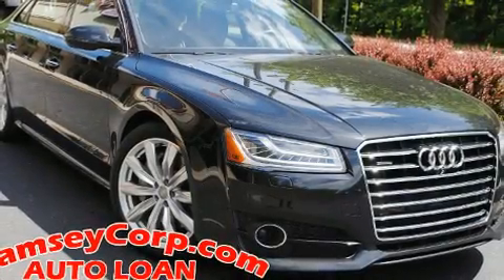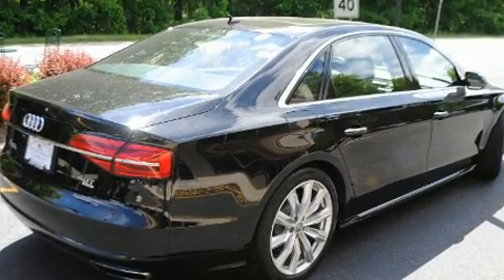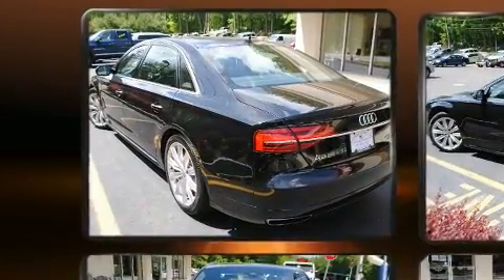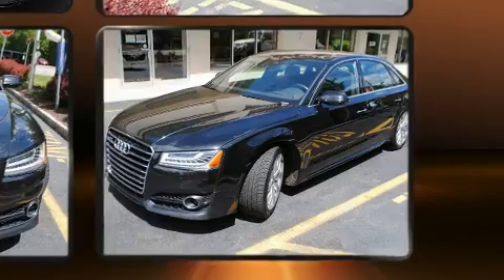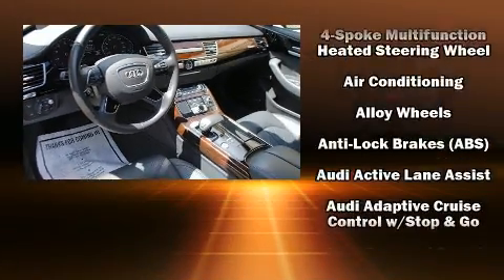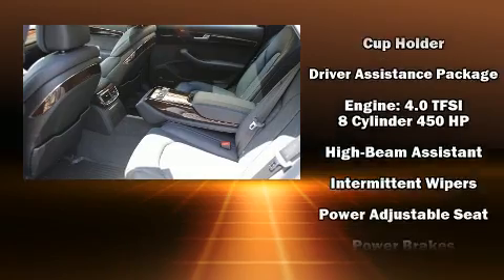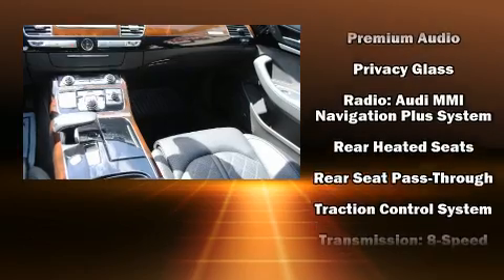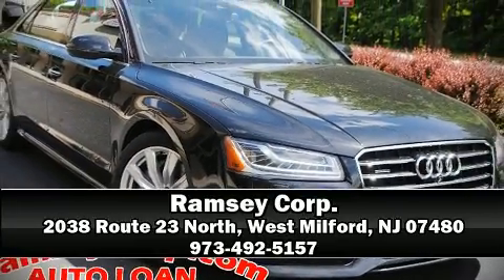2016 Audi A8 Quattro Sport L 4.0T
Ramsey Corp.

Experience driving perfection in the 2016 Audi A8. This 4 door, 5 passenger sedan has not yet reached the 50,000 mile mark! Under the hood you'll find an 8 cylinder engine with more than 400 horsepower, and load leveling rear suspension maintains a comfortable ride. The engine breathes better thanks to a turbocharger, improving both performance and economy. Audi prioritized handling and performance with features such as: leather upholstery, power trunk closing assist, a power seat, a blind spot monitoring system, tilt and telescoping steering wheel, remote keyless entry, and the power moon roof opens up the cabin to the natural environment. The unique heads-up display projects vehicle information onto the windshield, including speed, gear selection and engine speed. Drivers benefit by not having to take their eyes off the road. Audi ensures the safety and security of its passengers with equipment such as: head curtain airbags, front side impact airbags, traction control, brake assist, ignition disabling, and 4 wheel disc brakes with ABS. Safety and maximum capability are assured via self leveling rear suspension, which maintains optimal driving geometry. It also arrives with a Carfax history report, providing you peace of mind with detailed information. Our aim is to provide our customers with the best prices and service at all times. Stop by our dealership or give us a call for more information.